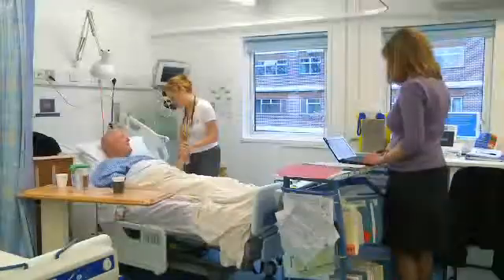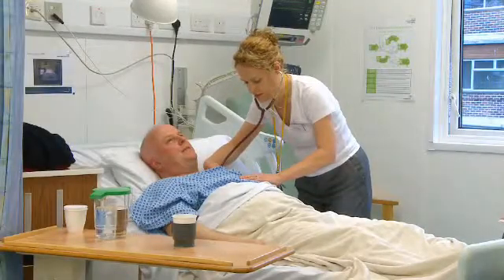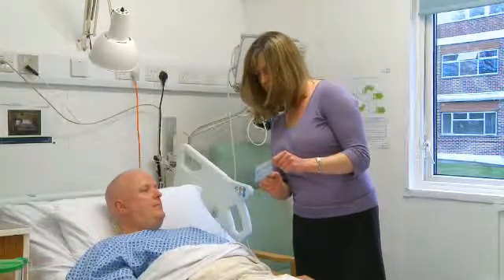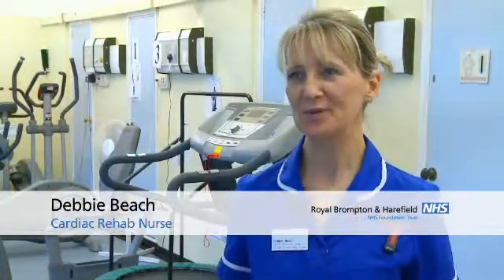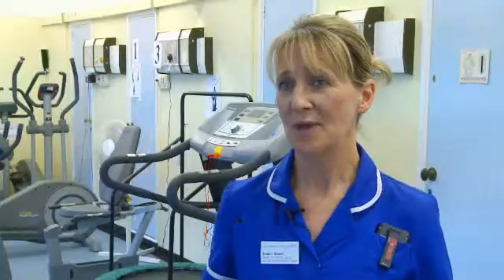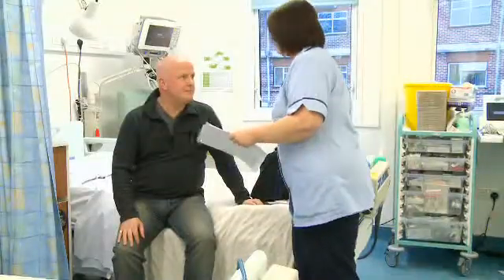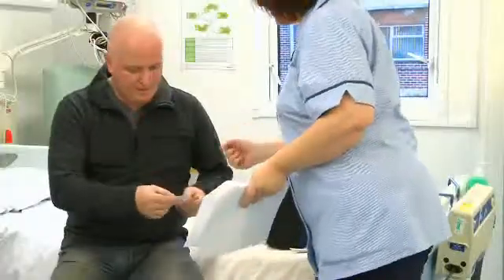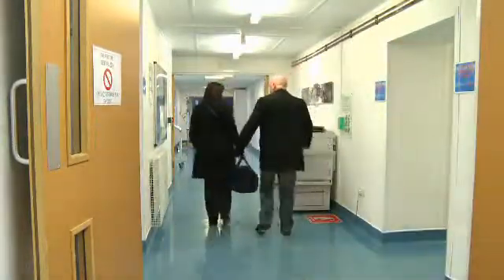Coronary angioplasty (part 7) - The following morning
This video is part seven of a series of eight explaining a coronary angioplasty procedure.  The videos are not intended to replace the information and explanations given to you by your nurses and doctors at Harefield Hospital but we hope it will be a helpful guide for you to use.